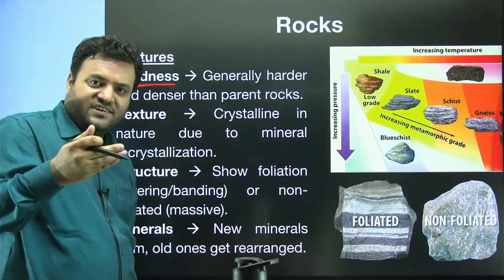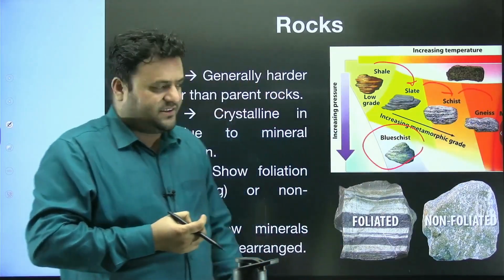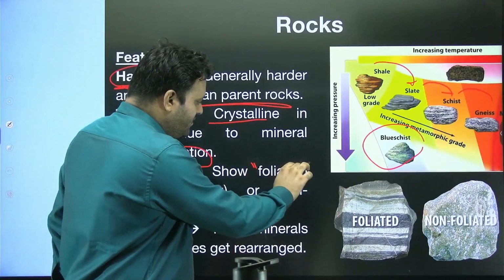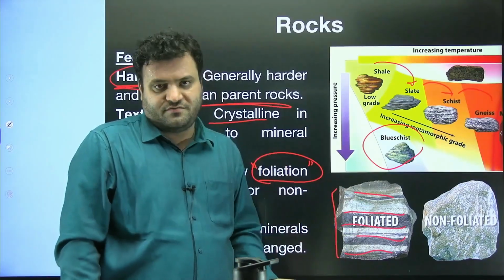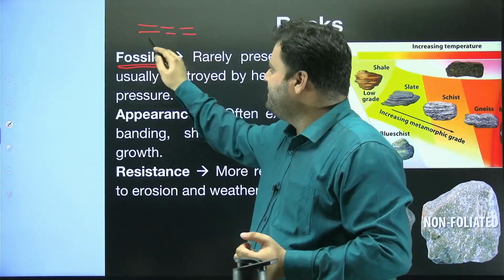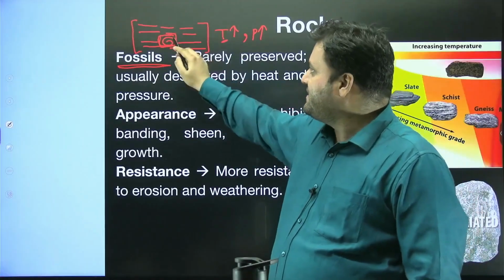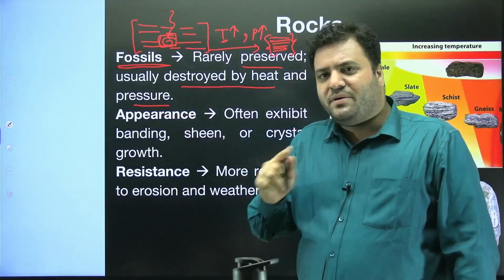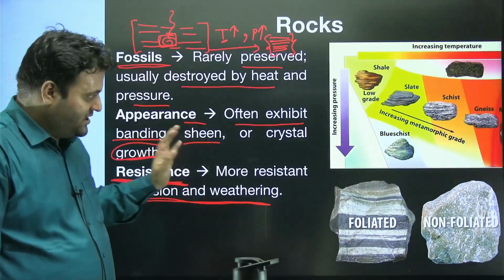Metamorphic Rocks Explained in Detail | Features, Foliation, Fossils & Metamorphic Grade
Follow our PSC Channel
To join our Whatsapp learning community

In this video, we take a deep dive into the features of metamorphic rocks, explaining how rocks change under intense heat and pressure and how their physical and structural properties are transformed.

🔸 What Are Metamorphic Rocks?

Metamorphic rocks are formed when existing rocks (igneous or sedimentary) are subjected to high temperature and high pressure, leading to recrystallization and structural change. This process is known as metamorphism.

🔸 Key Features of Metamorphic Rocks
1️⃣ Hardness and Density

Metamorphic rocks are very hard and dense

In many cases, they are harder than their parent rocks

Sometimes even harder than igneous rocks due to repeated metamorphism

📌 Example of increasing metamorphic grade:

Shale → Slate → Schist → Gneiss → (Further intense heat) Blue Schist

2️⃣ Crystalline Texture

Due to recrystallization of minerals

Minerals rearrange themselves under heat and pressure

Gives rocks a crystal-like appearance

Similarity with igneous rocks in texture

3️⃣ Foliation (Layered Appearance)

Many metamorphic rocks show foliated structure

Appears as layer-wise or banded arrangement

Caused by pressure acting in one direction

Different from sedimentary layers:

Sedimentary layers → soft

Metamorphic foliation → hard and compact

4️⃣ Presence of New Minerals

Old minerals may transform into new minerals

Mineral alignment and rearrangement is common

Indicates intensity of metamorphism

5️⃣ Fossils Are Rare or Absent

High temperature destroys organic remains

Fossils vaporize or decompose under intense heat

Hence, pure metamorphic rocks generally lack fossils

Fossils may survive only in cases of partial metamorphism

6️⃣ High Resistance to Weathering and Erosion

Closely packed atoms and minerals

Less space between particles

Makes rocks highly resistant to exogenic processes

Slower erosion compared to sedimentary rocks

7️⃣ Distinct Appearance

Shows bending, sheen, and mineral growth

Reflects intense geological processes

Often shiny due to crystalline minerals

Frequently asked in UPSC & State PSC

Foundation topic for Physical Geography

Helps in understanding rock cycle and earth processes

Important for map-based and conceptual questions